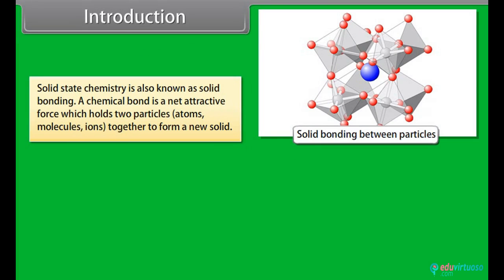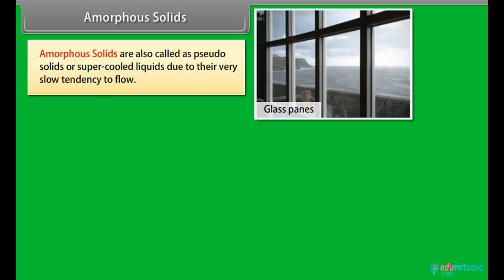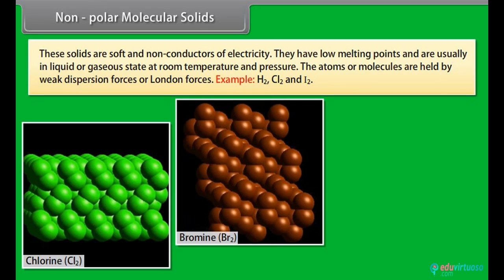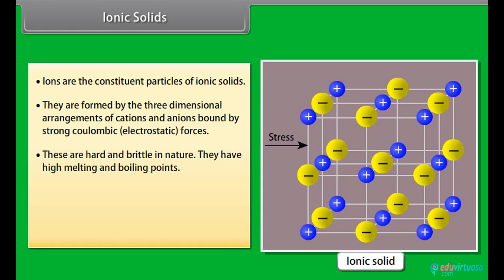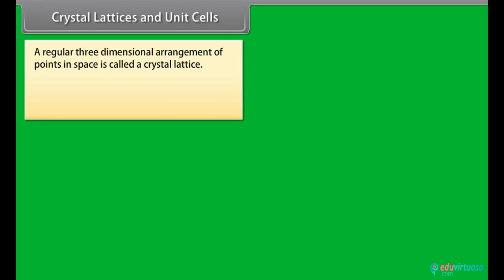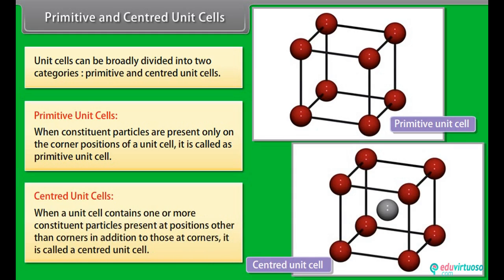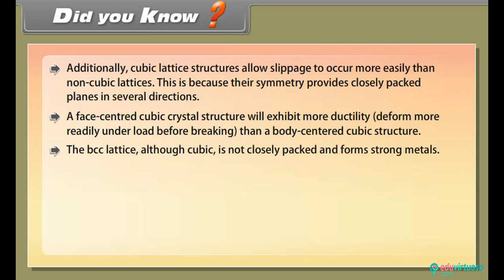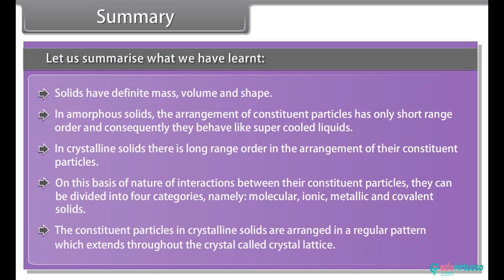Grade 12 | Chemistry | Solid State I | Free Tutorial | CBSE | ICSE | State Board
Welcome to our comprehensive video tutorial on Class 12 Chemistry Solid State I! In this video, we will delve into the fascinating world of solid state chemistry, exploring the intricate bonding that holds particles together to form solids. Perfect for students preparing for their board exams, this tutorial covers everything you need to know about the solid state chapter.

What You'll Learn:
- Understand the general characteristics of solids.
- Distinguish between amorphous and crystalline solids.
- Classify crystalline solids based on the nature of binding forces.
- Define crystal lattice and unit cell structures.

Key Topics Covered:
- Classification of solids: crystalline vs. amorphous.
- Characteristics and examples of amorphous solids.
- Detailed classification of crystalline solids: molecular, ionic, metallic, and covalent solids.
- Properties and examples of nonpolar, polar, and hydrogen-bonded molecular solids.
- Understanding crystal lattices and unit cells, including primitive and centered unit cells.

Our platform offers a plethora of educational content to help you excel in your studies. Benefit from expertly crafted tutorials, practice questions, and much more—all for free!

for free resources and more educational content!